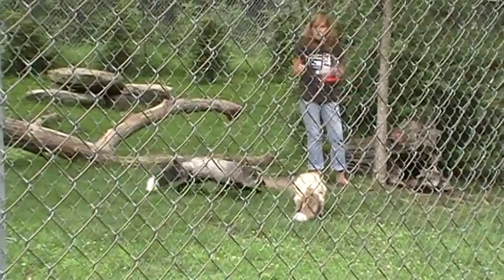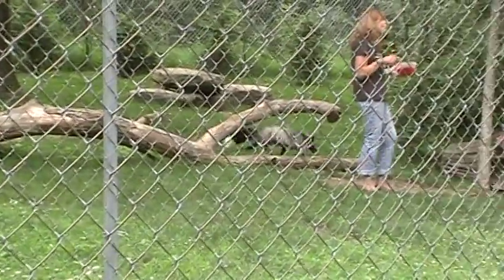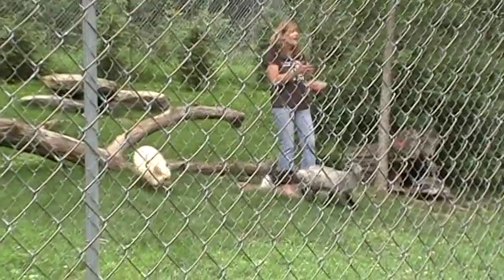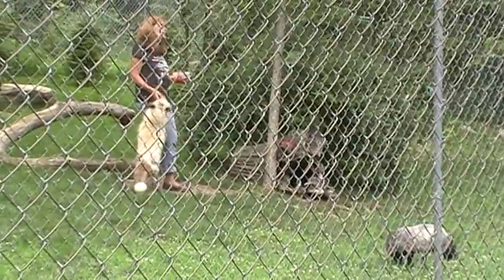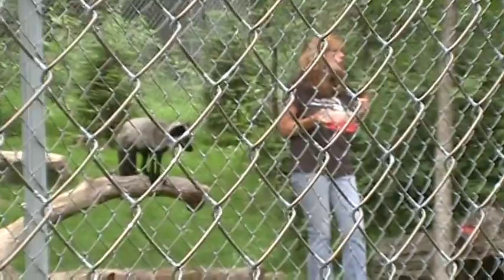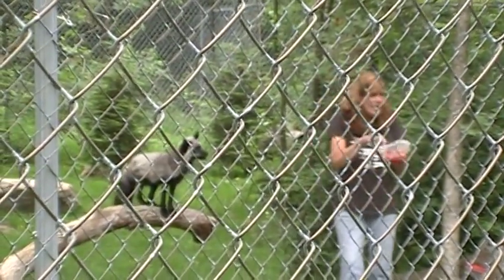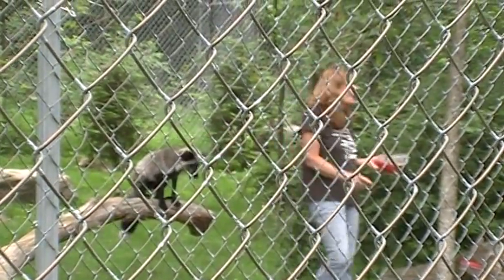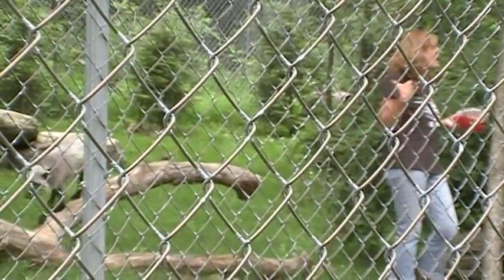Lakota Wolf Sanctuary 7/13/16 #3